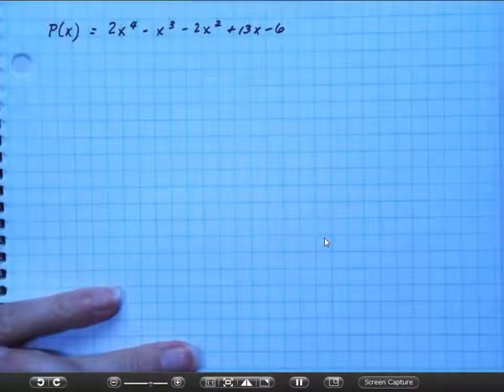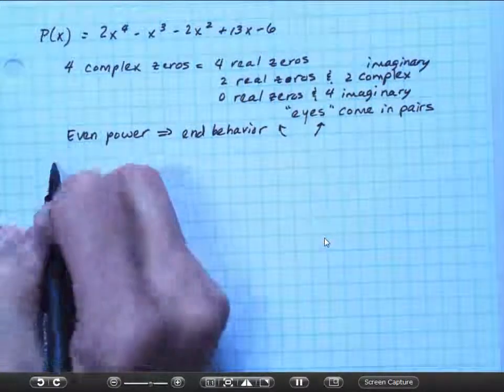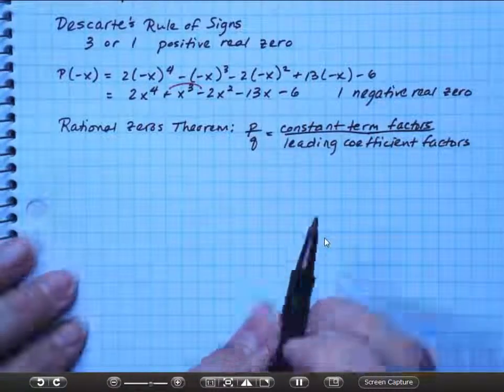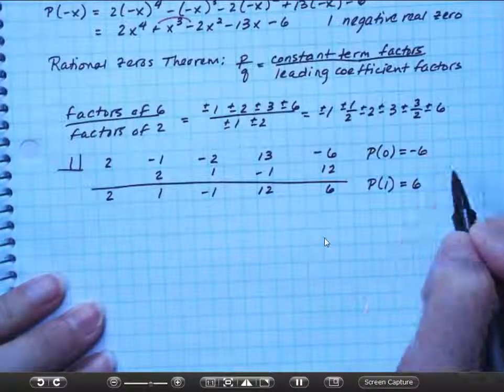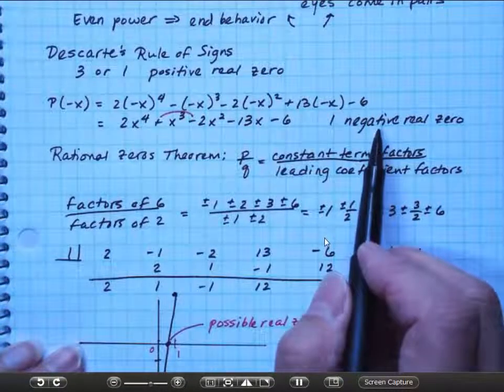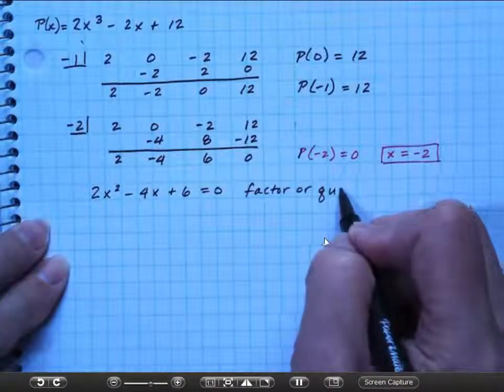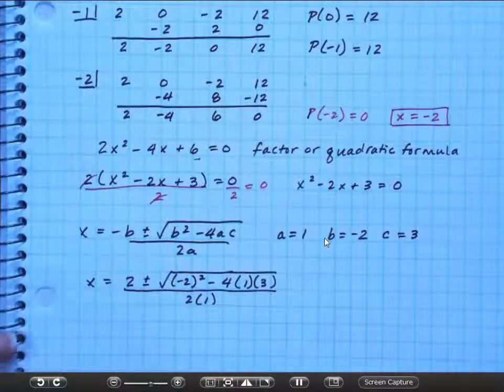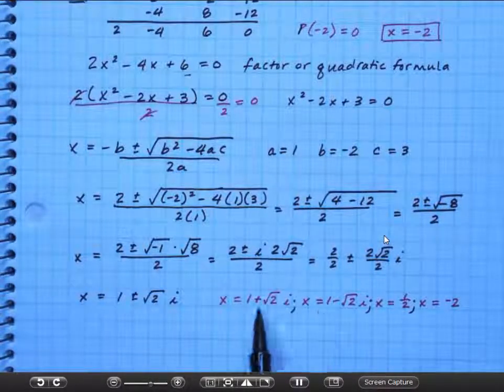Section 3.4 example 3